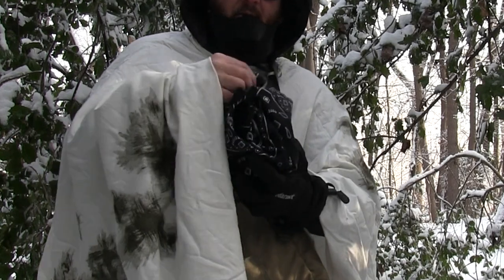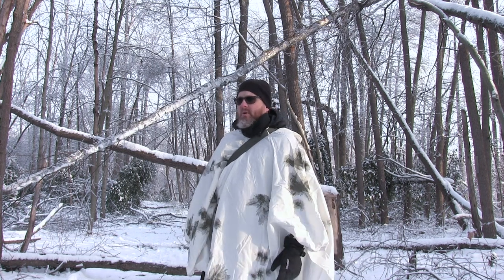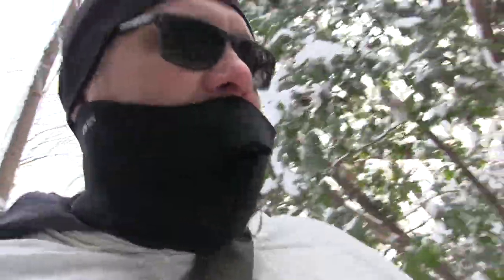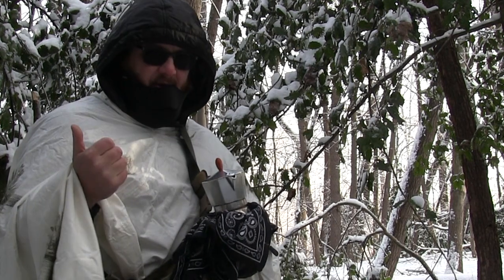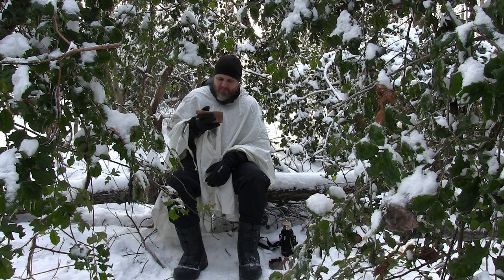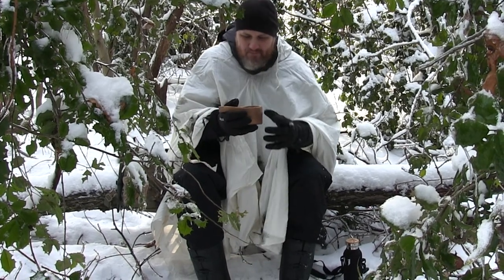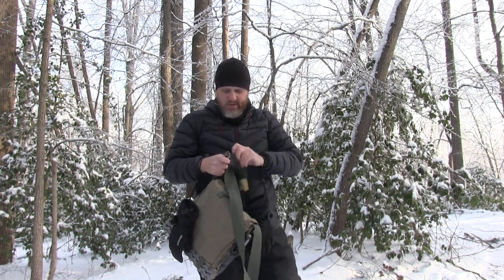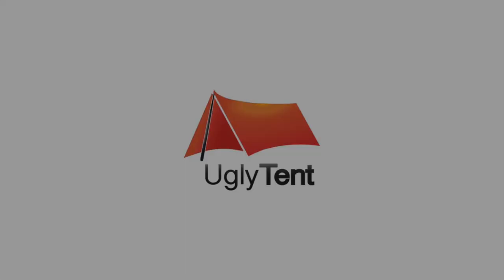Turn Haversack into a Backpack, Coffee and Kuksa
In this episode I show you how easy it is to turn a Haversack into a backpack and I share a Kuksa Cup of coffee with you.
Kenny D